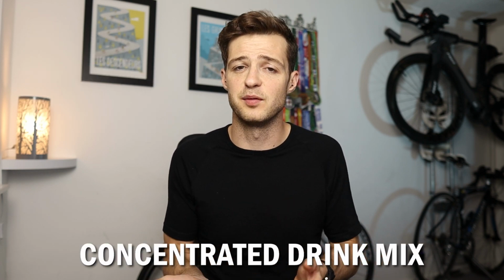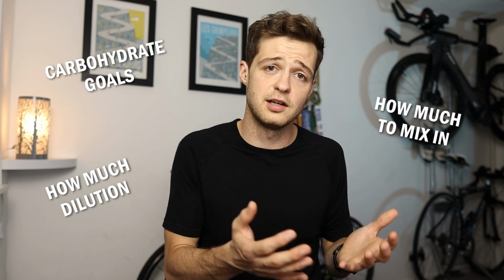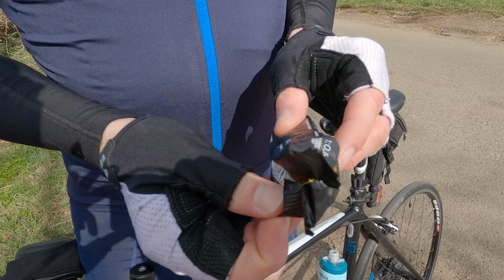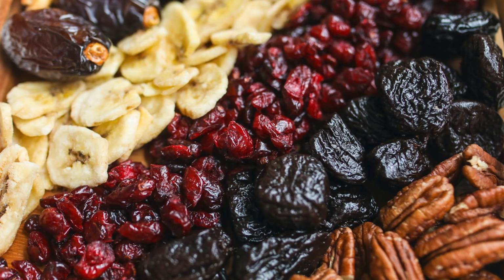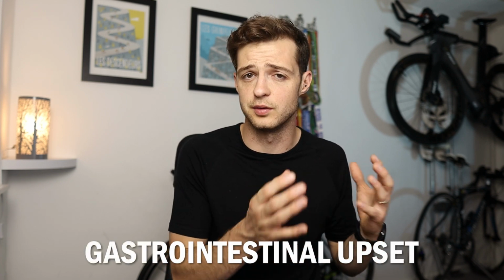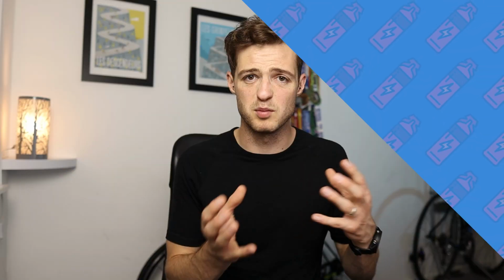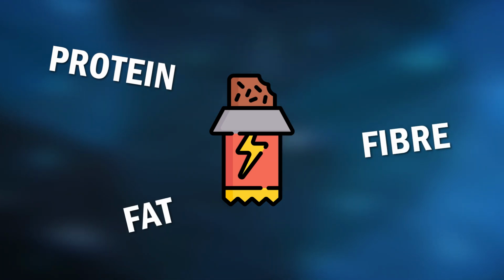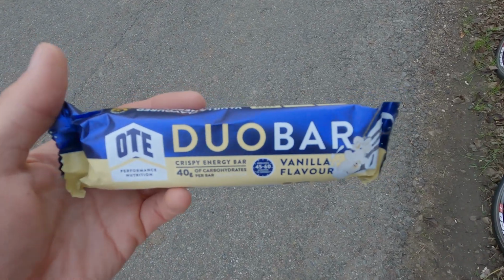Hate Gels? Alternatives For Marathon Race Nutrition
👉 Boost your recovery with my free recovery nutrition guide! 💪

Sick of gels but want to fuel your marathon?

Some people hate gels, and that's fair enough. But most nutrition advice for marathons focuses around using gels and that's a bit of an issue!

In this video I go through marathon nutrition and alternatives options to gels for a marathon. This will help you to run a better marathon, and help with how to run a marathon without stomach upset.

Stomach upset, or gastrointestinal problems, are common during a marathon and getting your nutrition right can help solve this.

If you get your nutrition right, it'll also help stop you from bonking or hitting the wall during a marathon! By the end of this video you should have some more ideas on what to eat during a marathon.

My favourites:
- My daily running shoe
- My tempo/interval running shoe
- My recommended heart rate monitor

The aim of this channel is provide free nutrition advice to triathletes and any other athlete who might find it useful. That won't change, but if you want to help me to create these free videos then I would really appreciate it :)

Hi! I'm James. I'm a Sport and Exercise Nutritionist and I make videos on nutrition to give people simple, clear and easy to use information on a range of subjects. I focus on triathlon and how triathletes can use nutrition to help properly fuel their training and racing.

In my day job I work as an Advanced Clinical Practitioner in General Practice, or Family Medicine for those of you not in the UK, and work in a busy NHS GP practice. I'm a Specialist Paramedic by background and have full independent medicine prescribing rights.

Advanced Clinical Practitioner in Family Medicine, BSc, PGCert
Registered Sport and Exercise Nutritionist (SENr)
MSc Sport and Exercise Nutrition
Nutrition Consultant for Hurry The Food Up
Great Britain Age Group Triathlete
Qualified L2 British Triathlon Coach

Unless otherwise clearly stated, this information is more suited to adults as under 18s have different requirements and considerations. I'm happy to answer any questions you might have as an individual though!